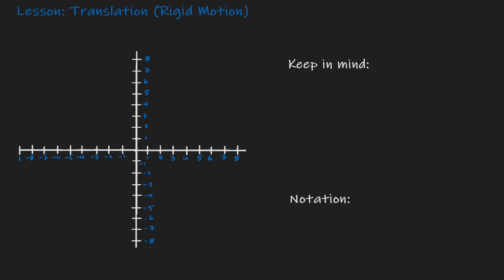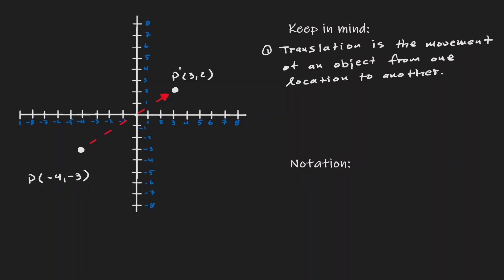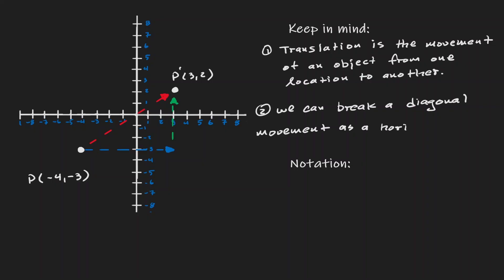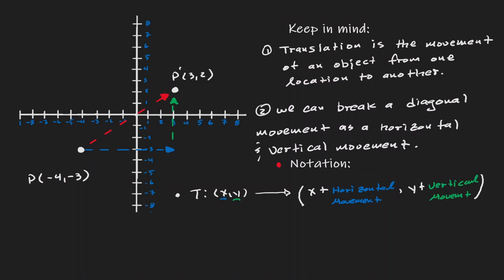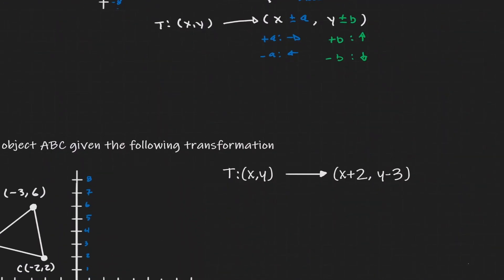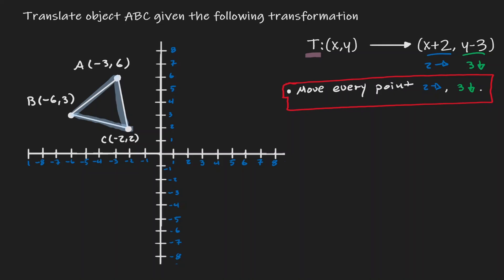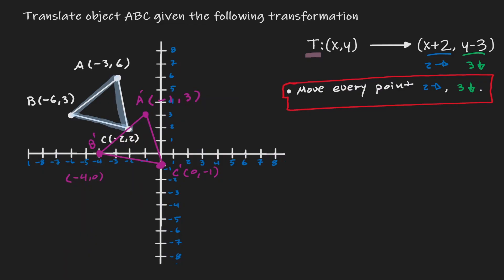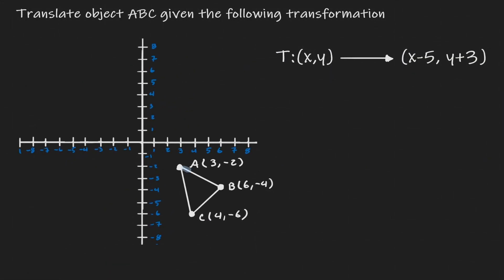Translation and Rigid Motion - Fully and Easily Explained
Translation and Rigid Motion is a lesson where you will learn the properties when a object gets a translation in geometry. The translation does not change the shape of the image of pre image, only the location. Translation fits the definition of a rigid motion. At the end of the lesson, you should be able to perform your own translations and convince yourself that it is a rigid motion.

⏰Timestamps⏰

0:00 Introduction
0:18 Illustration of Translation
1:33 Notation of Translation
2:40 Translation (Example 1)
4:37 Translation (Example 2)